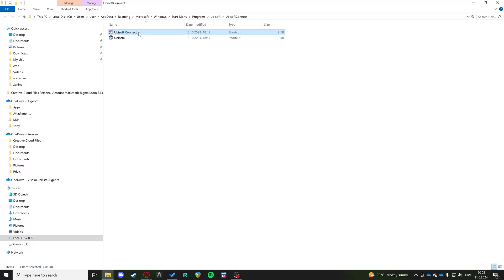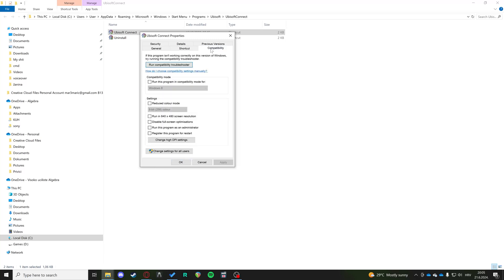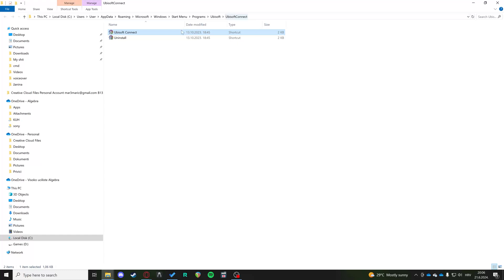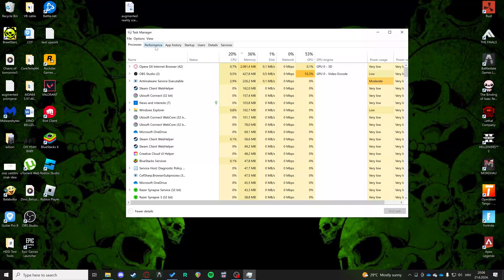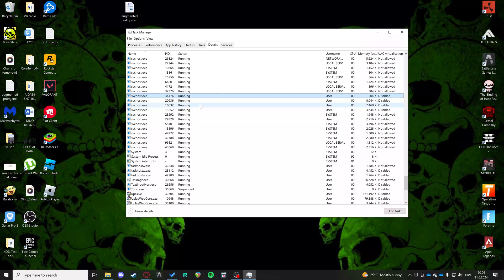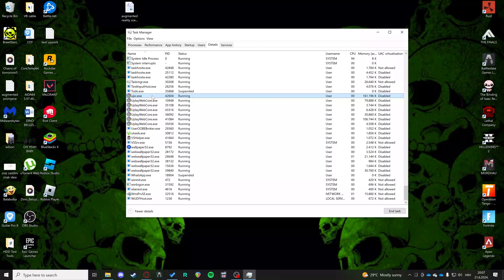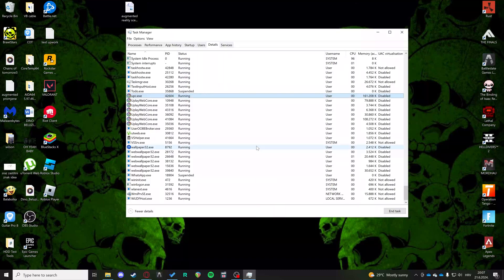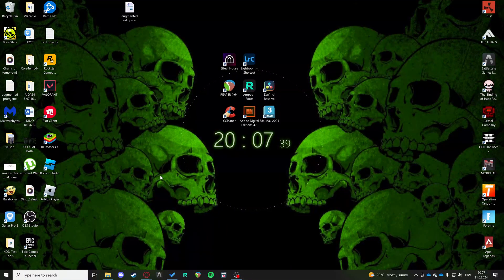How to Fix Ubisoft Connect not Opening (2024)